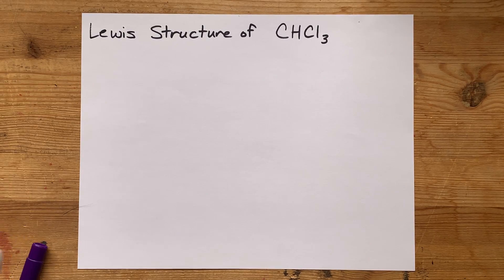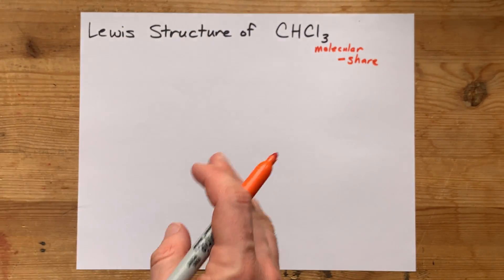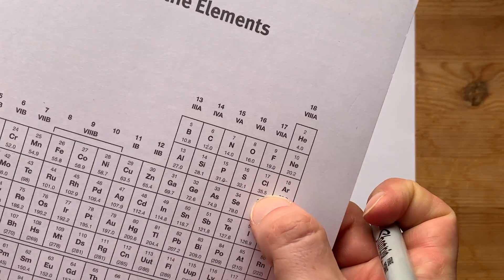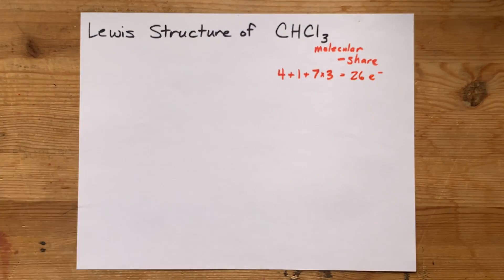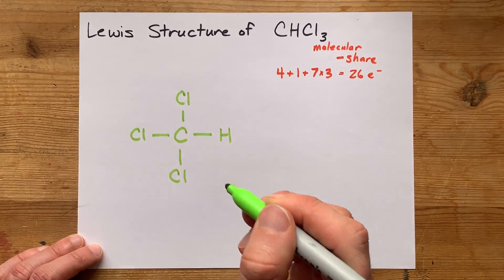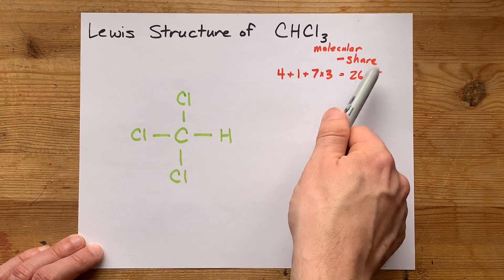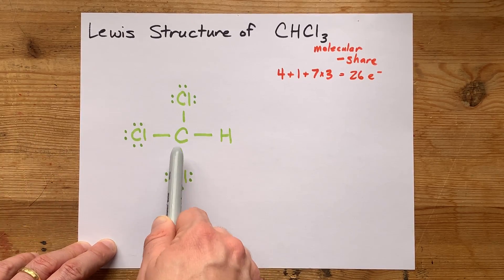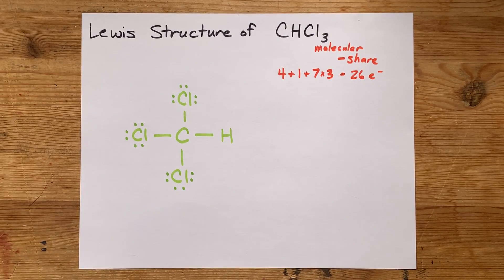Lewis Structure of CHCl3 (trichloromethane)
Each Cl and the H are single-bonded, covalently, to the central carbon atom.